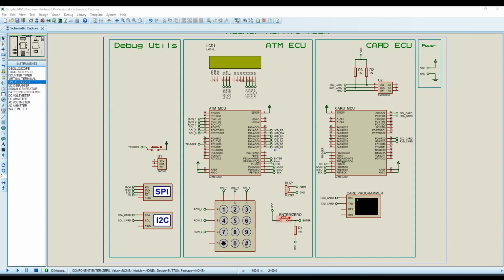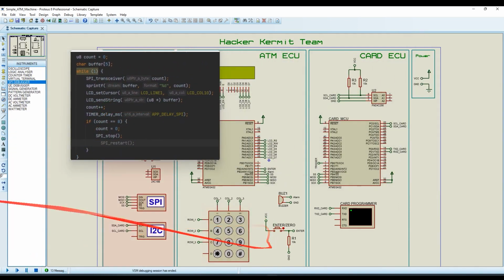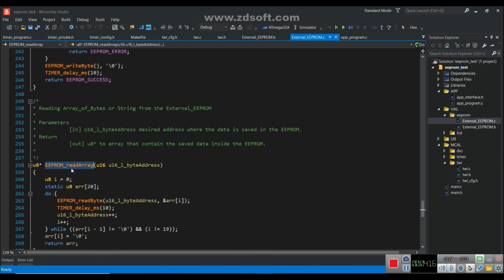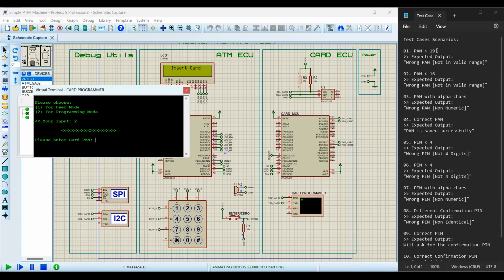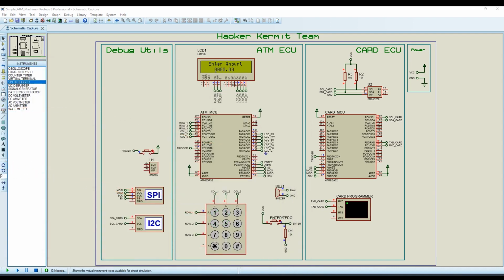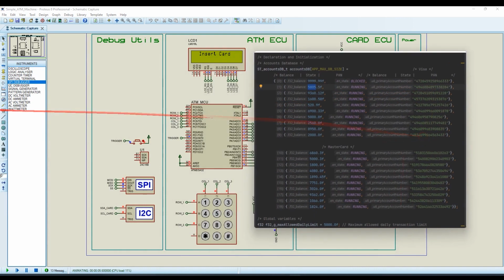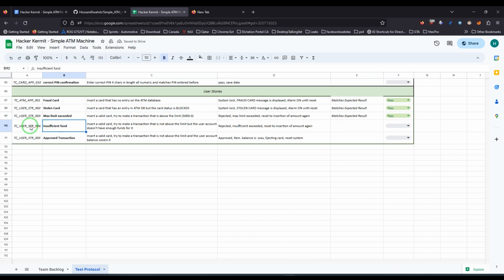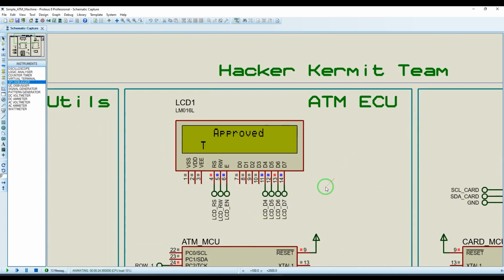Simple ATM Machine Hacker Kermit Team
00:00 Introduction (Hossam Elwahsh)
06:34 I2C, EEPROM drivers (Mahmoud Mowafey)
12:50 UART, KPD drivers (Abdelrhman Walaa)
15:37 Card App driver (Abdelrhman Walaa)
20:27 Project showcase & testing (Hossam Elwahsh)